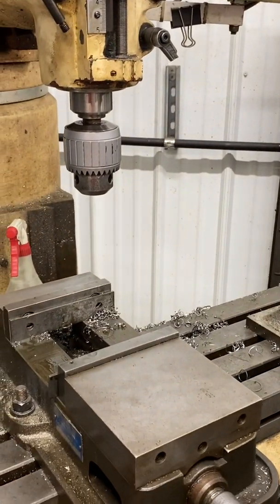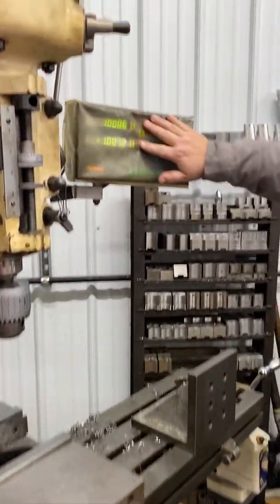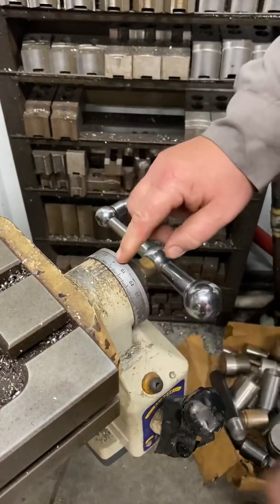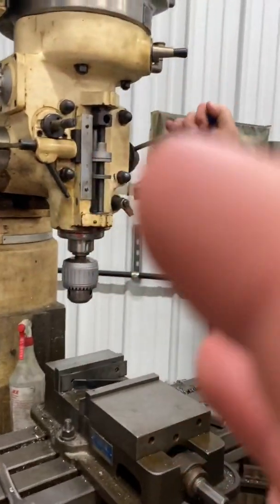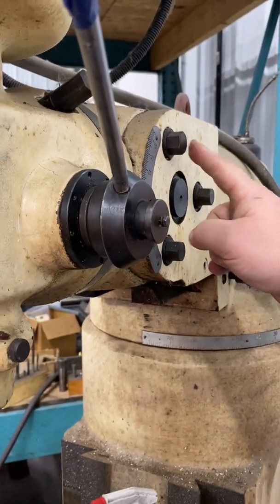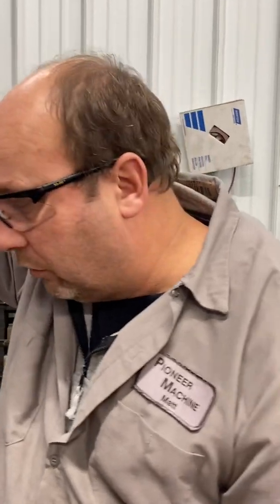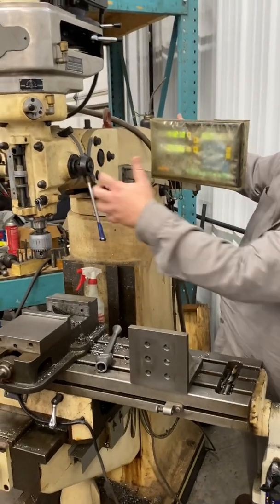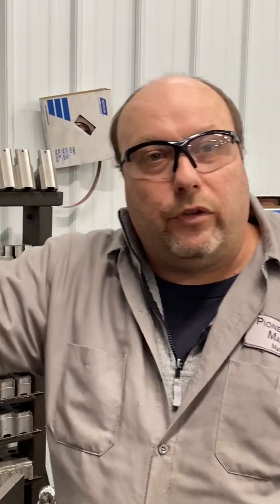CNC Machinist: Manual Mills Video#8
This presentation demonstrates the concept of manual mills. It will give you a better understanding the features and ways to use them.